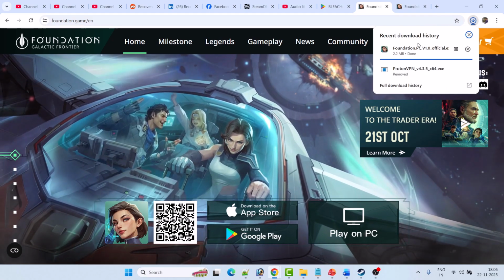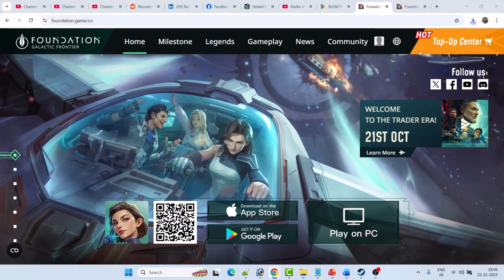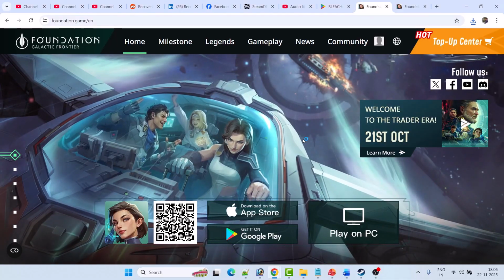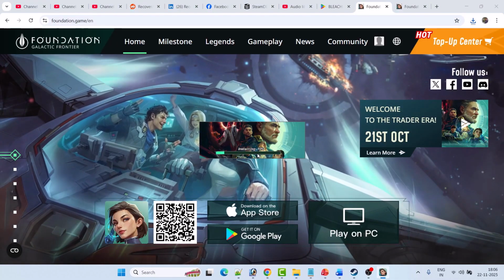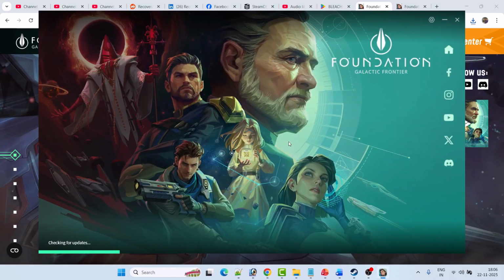How To Download and Install Foundation Galactic Frontier on PC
In This Video Guide, You Will Learn How To Download and Install Foundation Galactic Frontier on PC.

I Hope steps mentioned in the video would help you to Download and Install Foundation Galactic Frontier on PC.